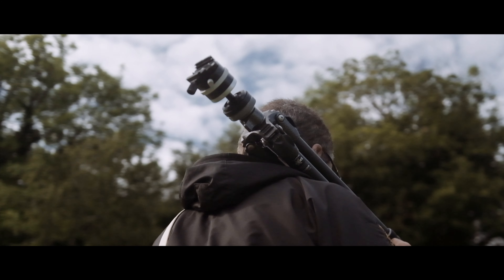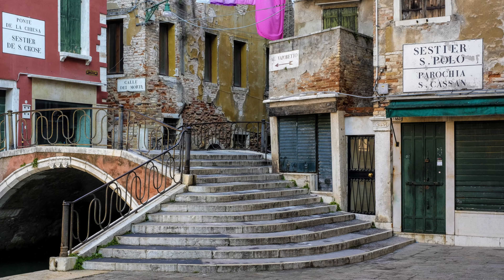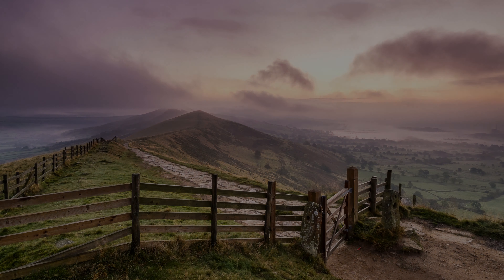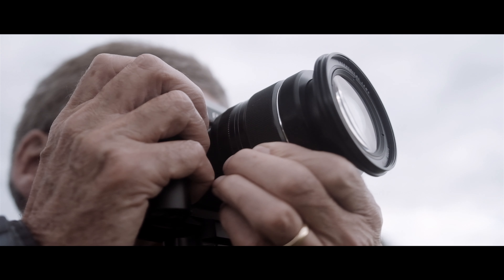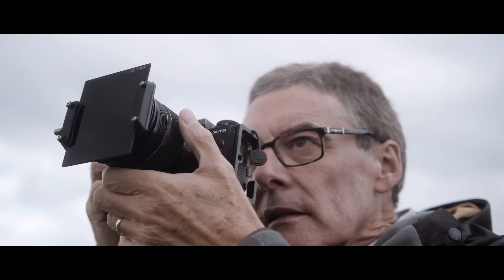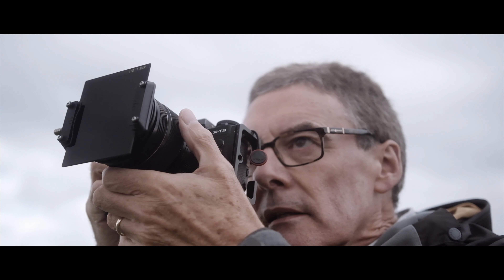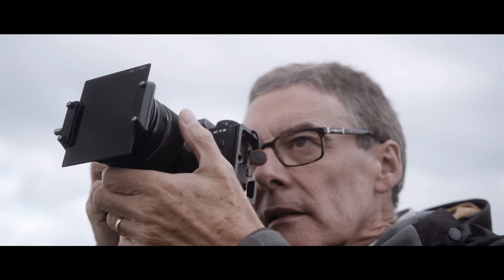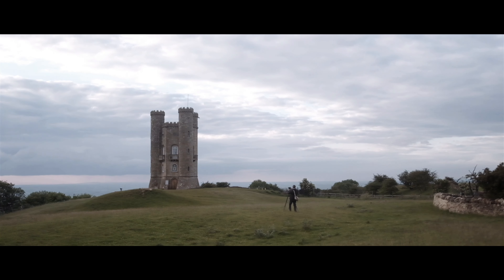FUJIFILM XF16-80mmF4 R OIS WR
Introducing the FUJIFILM XF16-80mmF4 R OIS WR, offering the highest amount of optical stabilisation out of any of our interchangeable lenses!